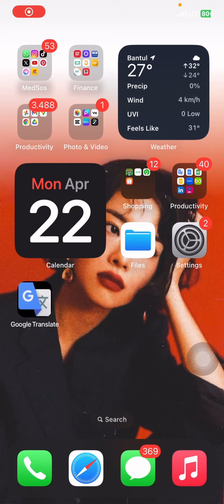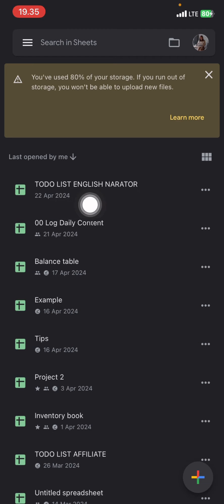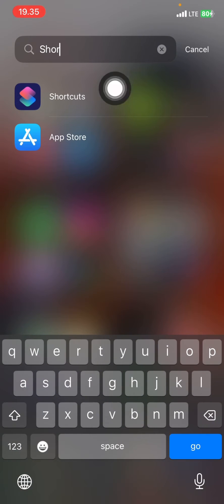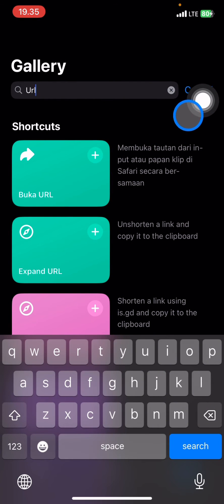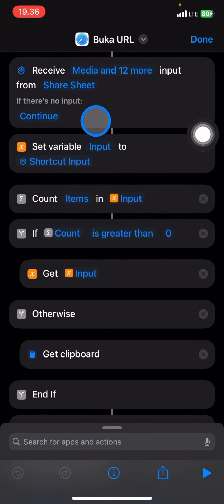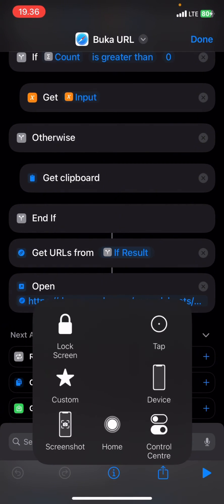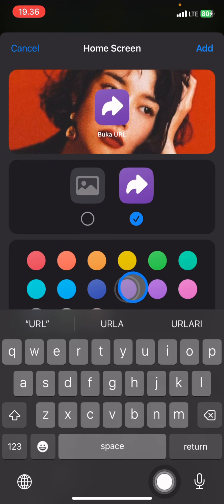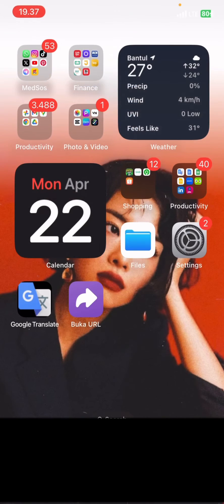~ Save Time on iPhone: Add Google Sheets Shortcuts with This Easy Trick!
Sure, here's a video description for "Save Time on iPhone: Add Google Sheets Shortcuts with This Easy Trick!":

Looking to boost your iPhone productivity effortlessly? In this video tutorial, learn how to add Google Sheets shortcuts directly to your iPhone home screen with a simple and effective method. Whether you're managing your to-do lists, accessing important documents, or staying organized on the go, this trick will save you valuable time.

To get started, we'll guide you through the steps to create custom shortcuts from your Google Sheets documents. You'll discover how to navigate the Google Sheets app, select the document you want to create a shortcut for, and seamlessly integrate it into your home screen for quick access.

This straightforward process ensures that you can access your essential documents with just a tap, eliminating the need to search through apps or menus. Imagine having your to-do list or project updates right at your fingertips whenever you need them!

Join us as we simplify your iPhone experience and enhance your workflow. Follow along with our step-by-step instructions and make the most out of your device's capabilities.